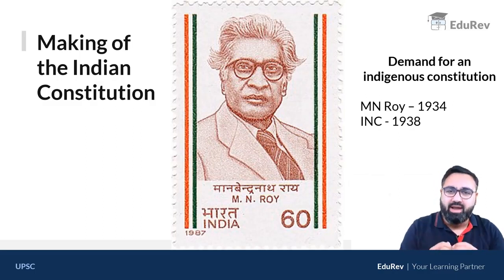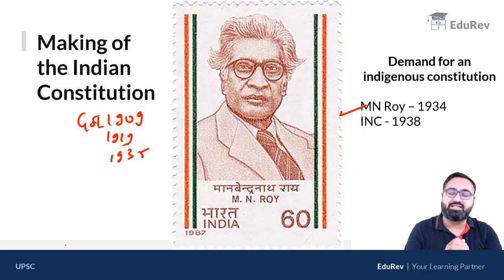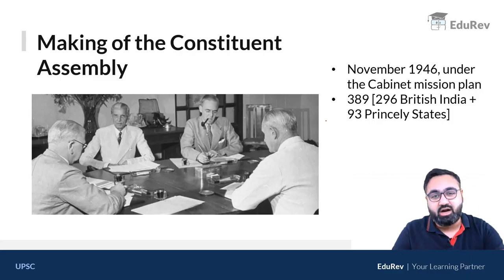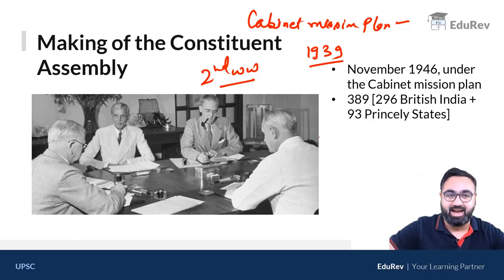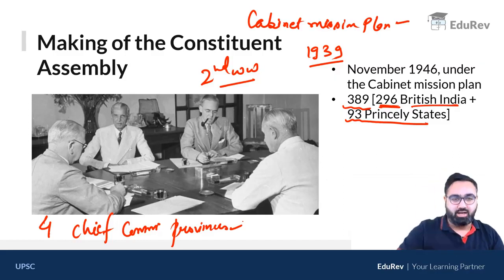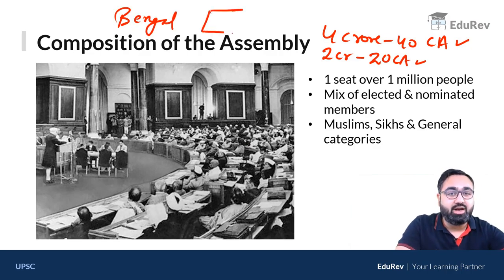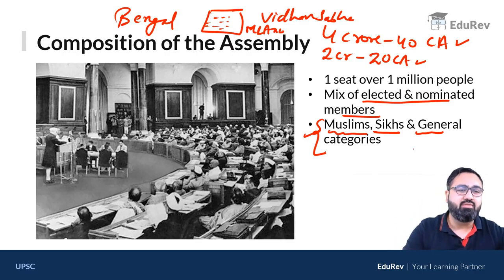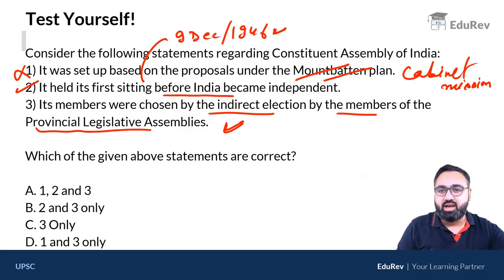Initial Efforts in Making of the Indian Constitution - Part [1/6] | UPSC Indian Polity | UPSC CSE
Like this video? Find other videos and more from our app

You can access the detailed notes for further reading of this chapter

You can access notes and tests based on famous books like Laxmikanth, Spectrum, GC Leong, etc., of your UPSC Preparation; get ahead of your competitors by studying them through

It's always best to check your understanding of a concept by attempting tests - you can try attempting an Online MCQ Test based on Laxmikanth's Polity

Indian Polity is a significant subject for the civil services examination 2021. Polity is an essential subject of the IAS Exam from both prelims and mains (GS-II) perspectives.

In this video of the Indian Polity Lecture series, Harshmeet Sir explains the chronology of events that took as we drafted our Indian Constitution. In this video of we will see efforts and demands for Indigenous Constitution & Constituent Assembly, also the Composition of the Assembly when it is first formed. All these concepts are explained in a detailed manner.

00:00 Introduction
00:32 Demand for Indigenous Constitution
02:36 Demand for Constituent Assembly
05:23 Composition of the Assembly
07:41 Test Yourself

You can prepare Indian Polity for UPSC CSE 2021 by watching this video. Welcome to EduRev UPSC, your one-stop solution for UPSC CSE preparation. This lecture is a part of the free YouTube video lectures to prepare for UPSC Civil Services Examination. This free series will help you make a strategy to decode the UPSC Polity question paper, revise every detail of the subject, and make a study plan that allows you to prepare with confidence.

EduRev UPSC INFINITY Subscription Plan, our high-performance program, has been specifically designed to give you an edge over other aspirants. It includes topics that are very frequently asked in exams, must-know issues, current affairs, and other things that are very relevant for UPSC Prelims. All the above aspects will be covered in a concise manner that you can easily follow. With the help of our expertise, you will be able to navigate UPSC Prelims smoothly. You can rely on our program to score high in the upcoming UPSC Prelims 2021.

NCERTs are extremely important for your UPSC preparation; you can check topic-wise summary notes, mind maps, and topics-wise tests

✅ Summary Notes and online tests of famous books like M. Laxmikant, Spectrum, Nitin Singhania, RS Sharma, Satish Chandra, Ramesh Singh, GC Leong & others
✅ Interactive Classes with Interactive Quizzes (For complete conceptual clarity)
✅ The gist of every NCERT Book needed for UPSC Preparation
✅ Map-Based Tests for UPSC Preparation
✅ Interactive 100+ Mindmaps for every topic for quick revision
✅ Subject wise Analysis on How to prepare for a particular subject
✅ Detailed CSAT Course with 2000+ practice questions
✅Immediately access detailed courses of all the subjects, including History, Geography, Indian Polity, Art & Culture, Indian Economic, Environment, Science & Technology, Daily, Weekly & Monthly Current Affairs & others.
✅ 30+ Mock Tests with detailed analysis & All India Ranking including eight full mock CSAT tests (To get you exam-ready)
✅ 10000+ Practice Questions to practice & conceptual clarity (Covering all subjects)
✅ Monthly Current Affairs for individual subjects and Daily Current Affairs MCQs at 6 pm daily.